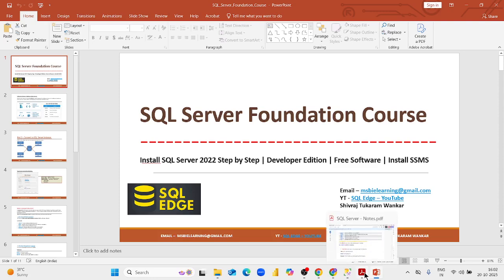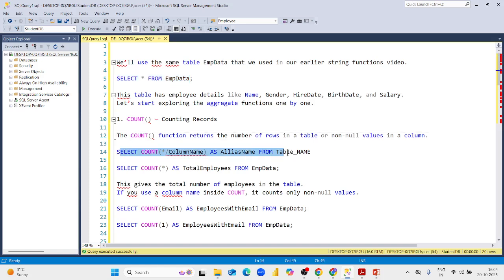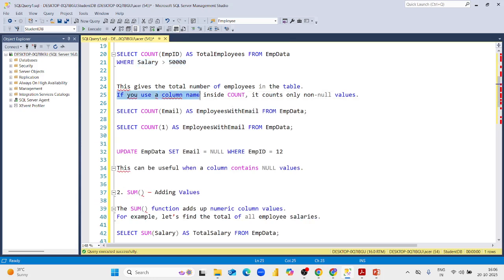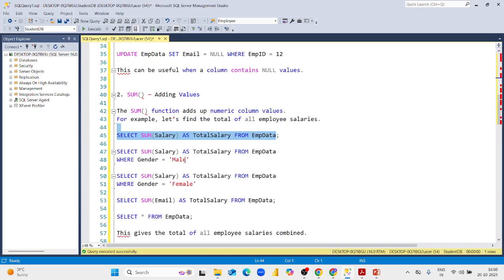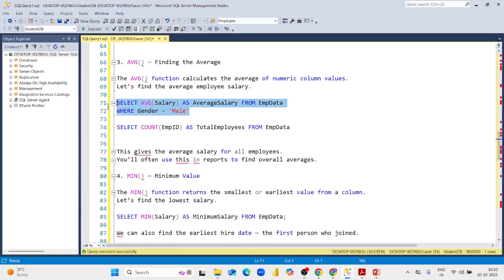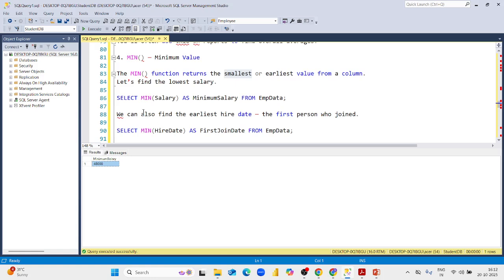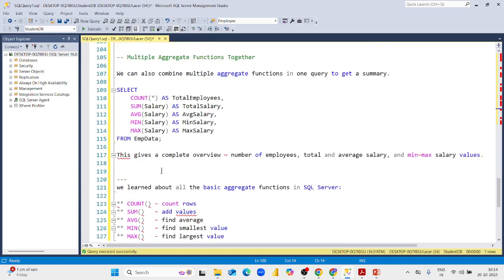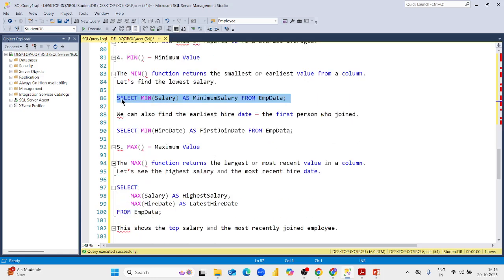20 Aggregate Functions in SQL Server | COUNT, SUM, AVG, MIN, MAX Explained with Examples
In this video, you’ll learn all about Aggregate Functions in SQL Server — one of the most important topics in SQL used for data analysis and reporting.

👉 We’ll cover how to use the following functions with real examples:
• COUNT() – Count rows or non-null values
• SUM() – Calculate total values
• AVG() – Find the average
• MIN() – Get the smallest value
• MAX() – Get the largest value

You’ll also see how these functions work with GROUP BY and HAVING clauses.

📘 Topics Covered:

What are Aggregate Functions?
Syntax and examples of each function
Using Aggregate Functions with GROUP BY
Filtering aggregated results using HAVING
Practical examples for interview and real-time SQL queries

💡 This video is perfect for beginners, students, and professionals who want to strengthen their SQL skills.